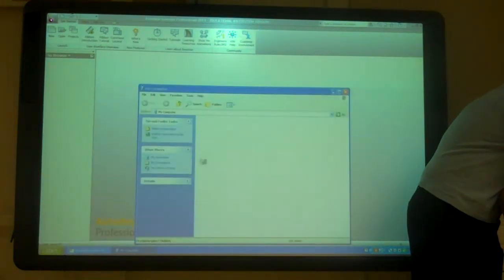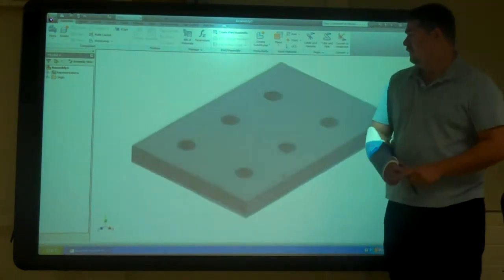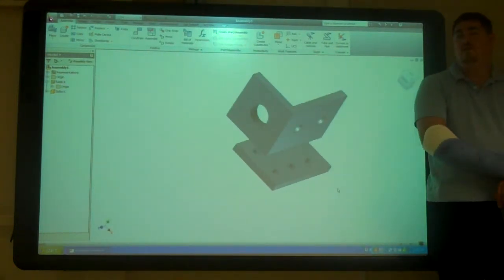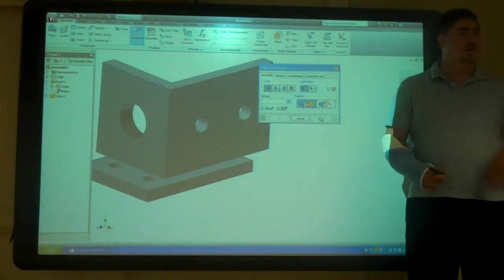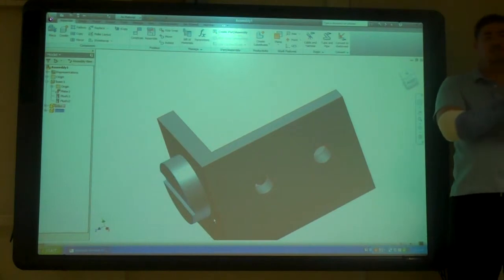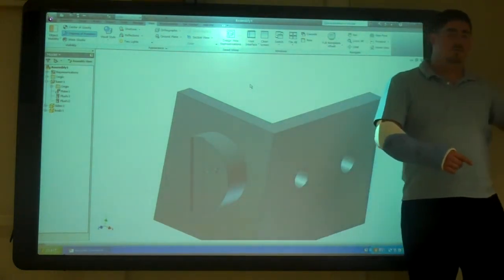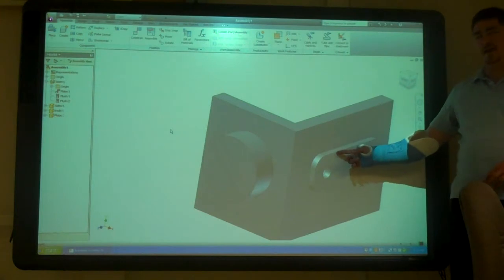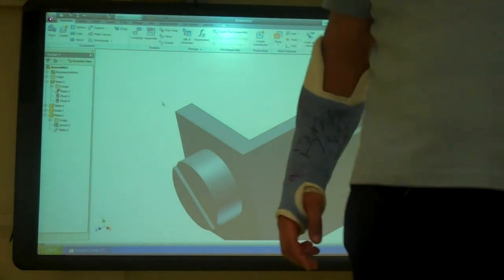Inventor, Assemblies (IAM Files)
Today, I'm showing you how to create an Inventor Assembly (.IAM file), stressing the importance of correctly setting up and activating your project file so Inventor can find all the parts and drawings. I start by placing the main base piece, which becomes grounded or fixed in position, and then bring in the subsequent components. The core of creating an assembly is using constraints—specifically the Mate constraint—to align and position parts, either opposing or flushing two surfaces with an optional offset distance. I also demonstrate the Insert constraint, which is ideal for aligning cylindrical parts like a shaft and a hole, as it controls both the axis alignment and the spacing. Finally, I use the Angle constraint to prevent rotational movement, ensuring the assembly is fully constrained and preventing any unneeded degrees of freedom.

Video Chapters
[00:00] - Importance of Project File and Folder Structure
[01:15] - Creating a Standard Assembly (.IAM) File
[01:34] - Placing the First Part (Grounding)
[03:19] - Placing Subsequent Parts
[04:23] - Using Constraints to Assemble Parts
[04:47] - Using the Mate Constraint (Oppose vs. Flush)
[07:25] - Placing a Knob and Considering Constraint Options
[08:48] - Using the Insert Constraint for Cylindrical Features
[10:11] - Checking Degrees of Freedom
[10:43] - Using the Angle Constraint to Stop Rotation
[11:40] - Constraining a Plate (Insert vs. Mate Axis)
[13:29] - Best Practice for Constraining Components with Holes